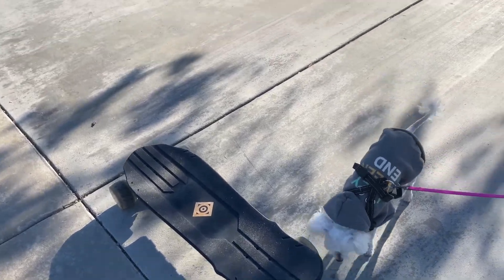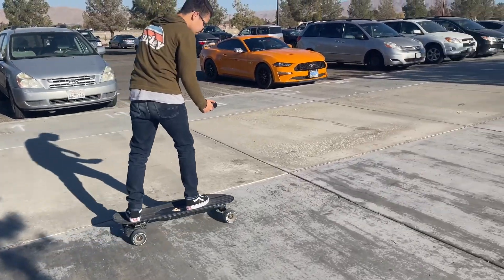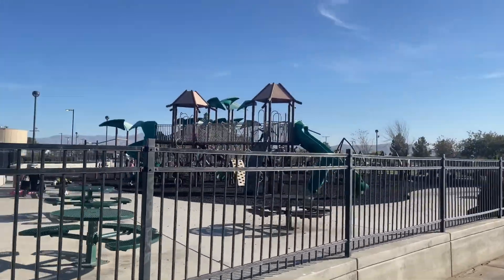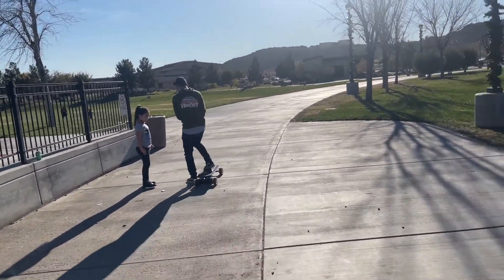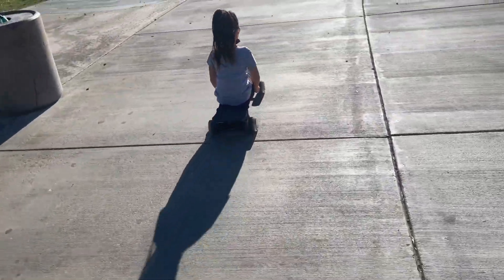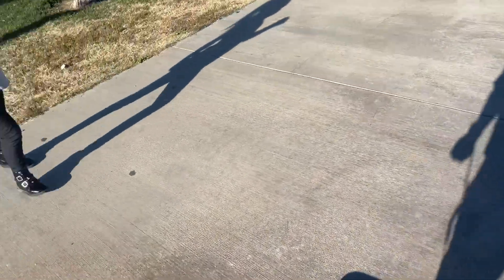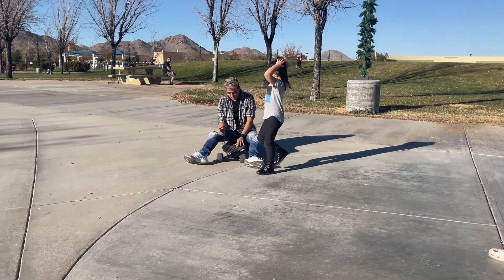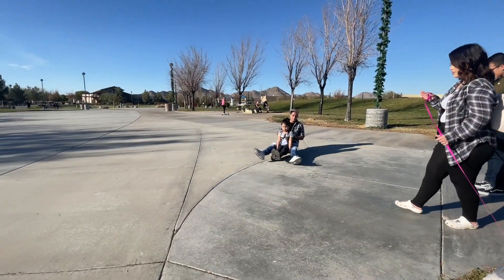Selling My Widebody FRS 🥺 5 years of ownership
I had some great times with this car. We are on to better things though. 🙏🏼